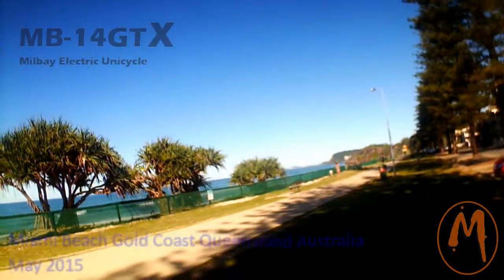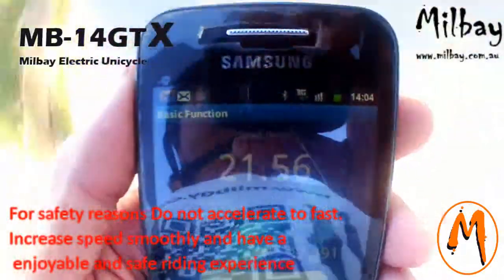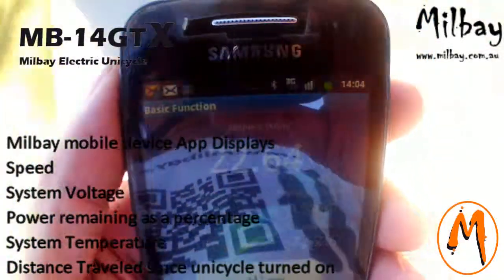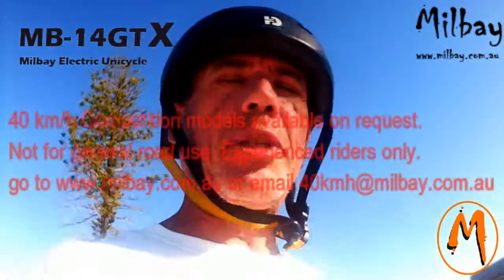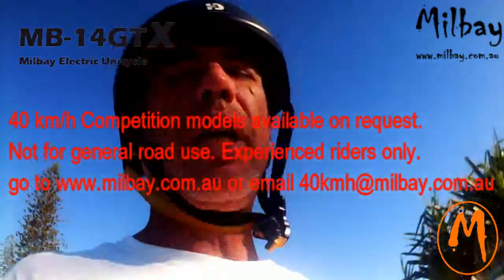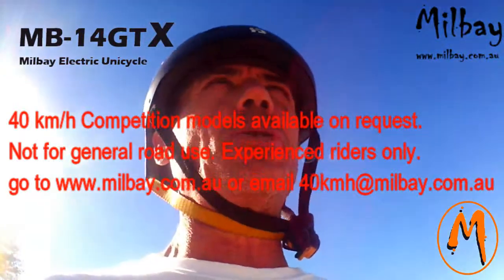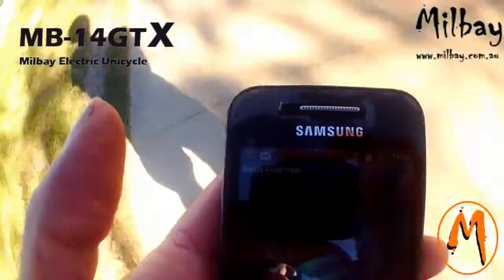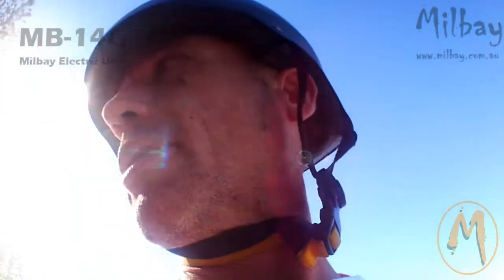Milbay MB 14GTX Electric Unicycle Speed test and rider review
Demonstration and review of the Milbay MB-14GTX 2kW self balancing electric unicycle aka Motuni - Motorised unicycle
The video will show the unicycle accelerating from 3km to 24.8km in 7 seconds, the rider is 65kg. This not a record attempt but rather an example of safe everyday use such as using the unicycle to get to and from work, school, university, travelling between public transport links or just having heaps of fun.
Milbay Australia test rider Neale Gray provides a short evaluation of the MB-14GTX speed and talks about the 40km/h competition models.
Find the full range of Milbay and ESWAY electric self balancing unicycles
Milbay are currently seeking Australian resellers and state wholesalers for our fantastic range of products.